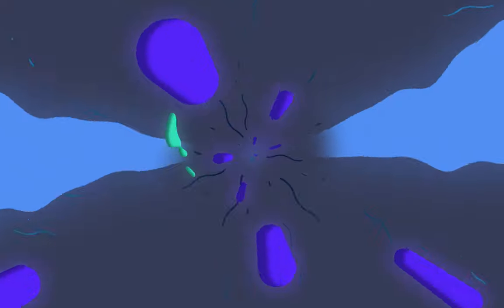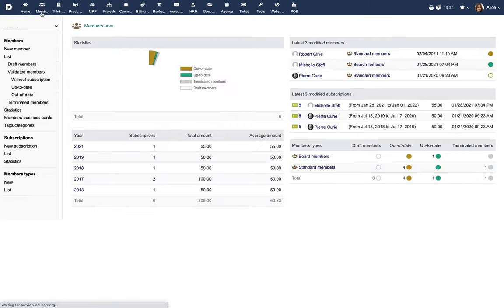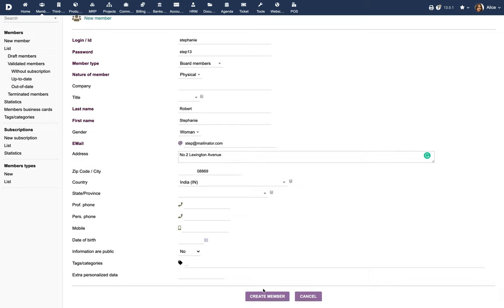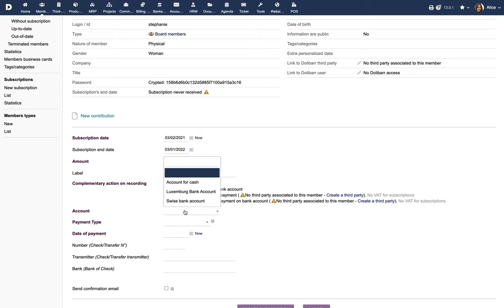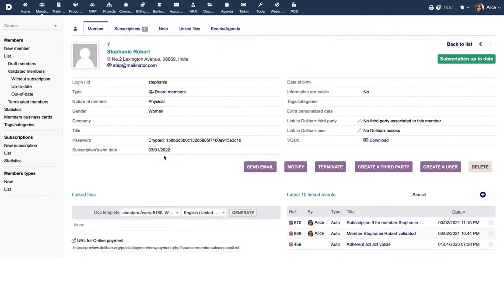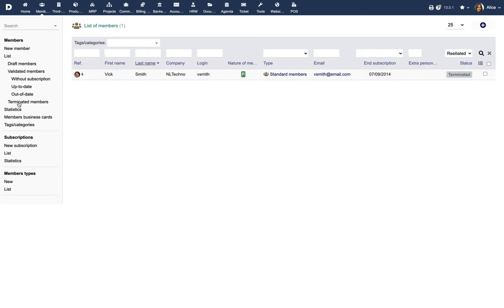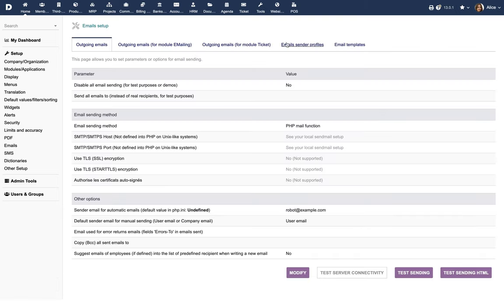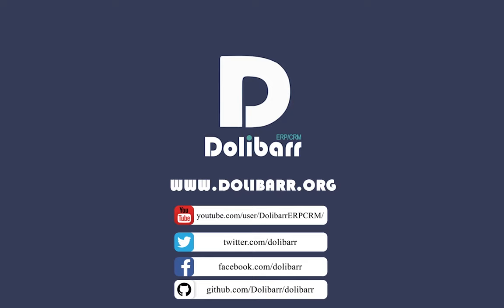Tutorial 18 - EN - Membership Management with Dolibarr ERP CRM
The Members module in Dolibarr is useful in managing the members of a company or foundation and their membership/subscription.

You can add new users to your foundation. If subscriptions require payment, then a relevant payment provider module such as Stripe or PayPal can be configured to accept payment towards the subscription fee. Email reminders can be configured to trigger automatically before or after the membership expiry date.

You can use the business cards feature to generate business cards for all the members of your company or foundation.

With the membership module, Dolibarr takes Customer Relationship Management a step further by providing the key CRM features of member management and subscription management.

If you need custom fields to capture any additional information about the user, you can use the custom fields option to add any number of fields to the user record (See 5:41 for an illustration)

Introduction: (0:00)
Prerequisites: (0:15)
Creating a Member: (0:45)
Adding a Subscription for a Member: (2:05)
Module Features: (3:23)
Renewal of Subscription: (4:47)
Adding Custom Fields: (5:41)
Conclusion: (6:01)